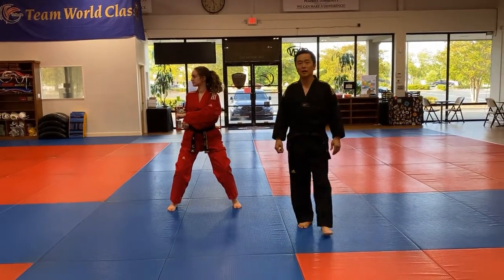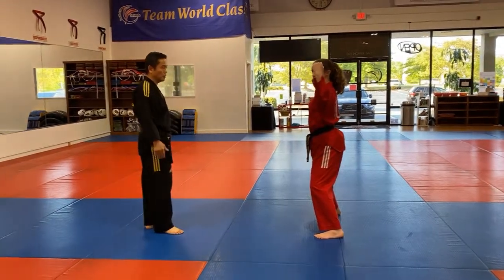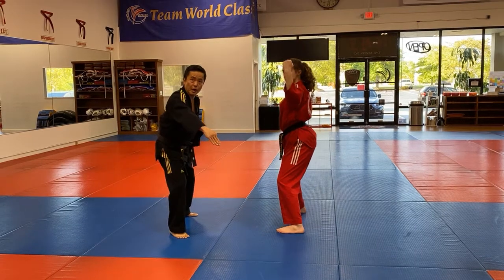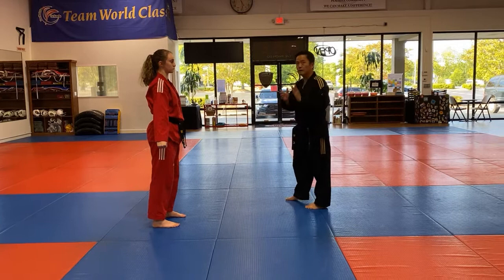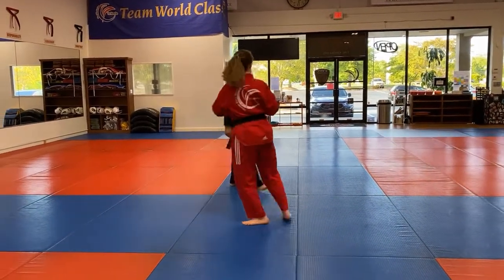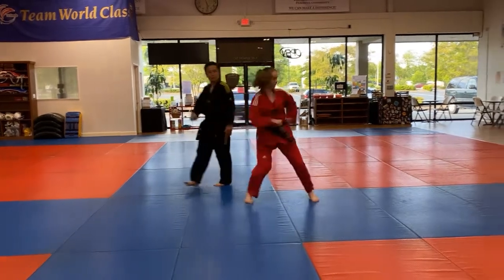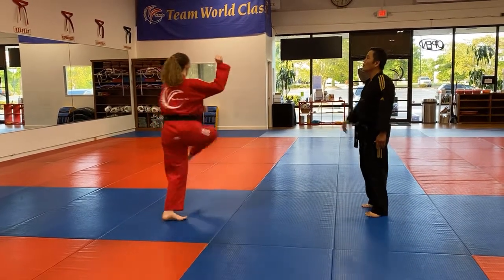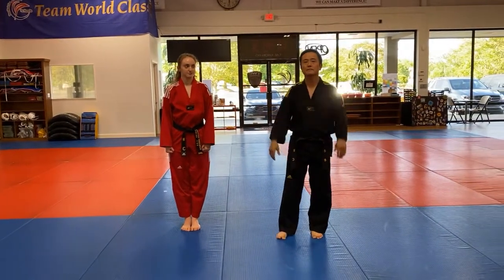#4. 2nd Dan Black Belt- KEUMGANG steps 21-27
Master Kim takes you through the final steps of Keumgang, steps 21-27. At this point, you know Keumgang, now make it great. Enjoy this Form and how different it is from others you have done.